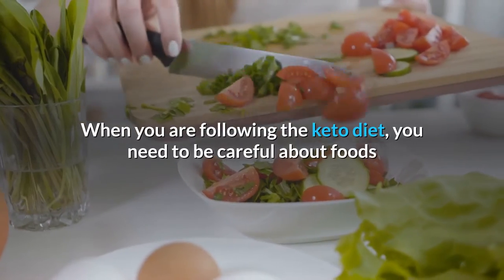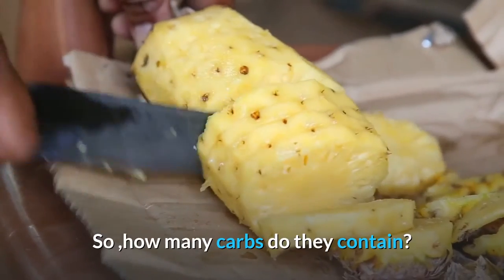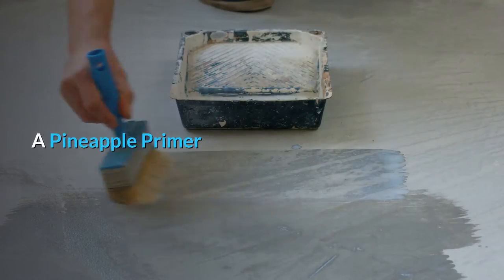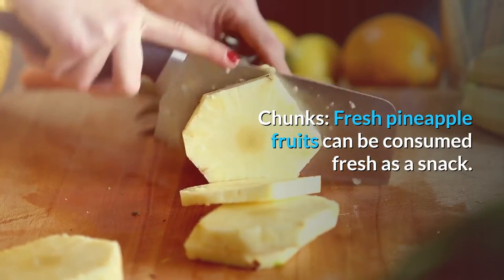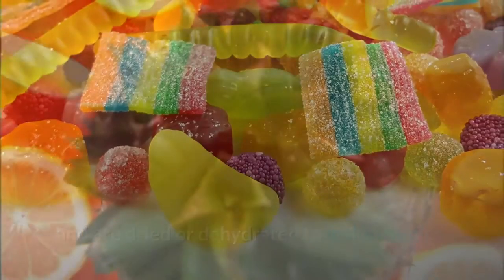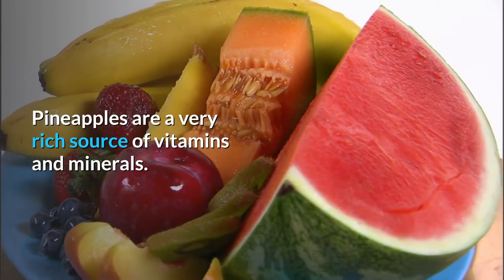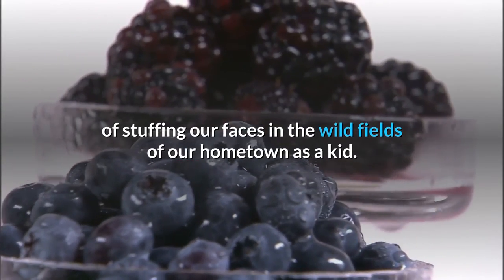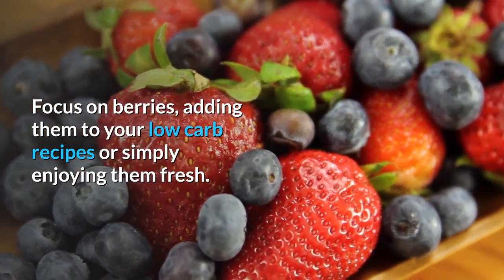Is pineapple keto-friendly? carbs in pineapple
Great News! You Do NOT Have to Give Up Your Favorite Bread, Sandwiches & Pizza to Follow a 100% Paleo or Ketogenic Diet...